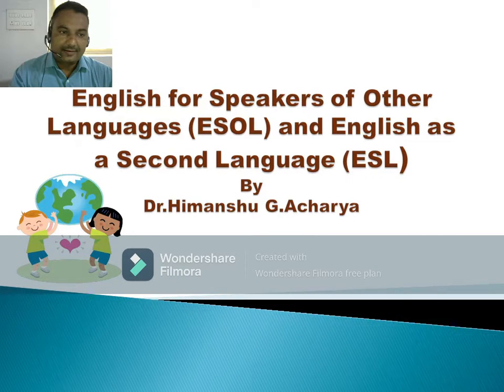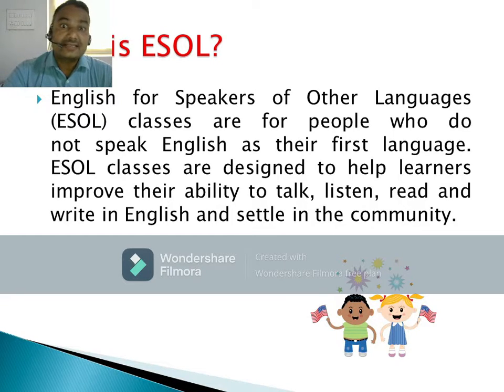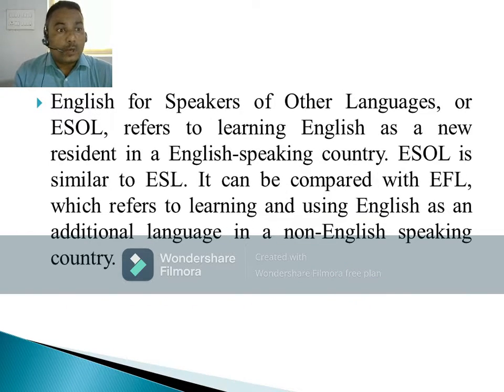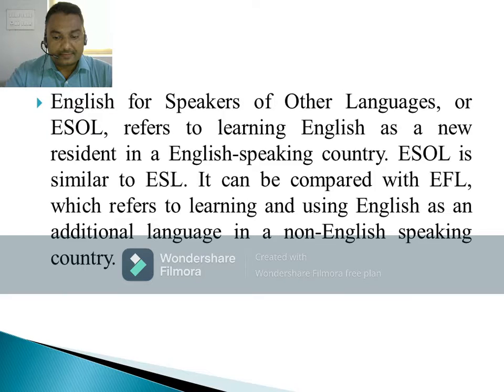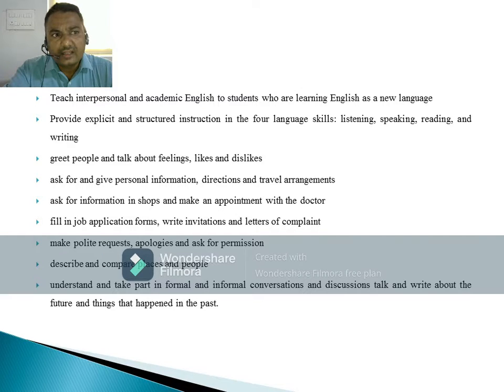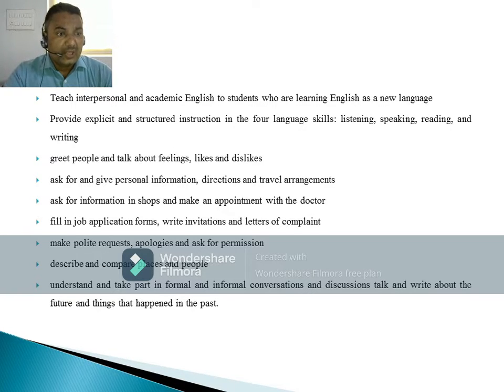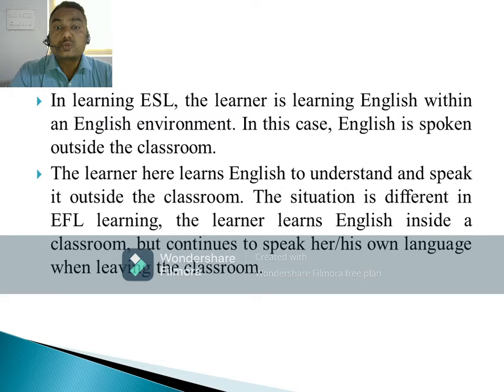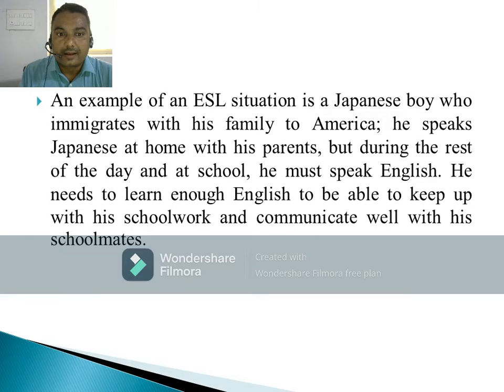Pedagogy of English -ESL,IITE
There are many abbreviations that have been used or are still used to describe English language learning.

TESOL stands for Teacher of English Speakers of Other Languages.

ESOL stands for English Speakers of Other Languages.

ESL stands for English as a Second Language.

ELL stands for English Language Learner.

EL stands for English Learner.
this video presents what is ESOL stands for English Speakers of Other Languages.